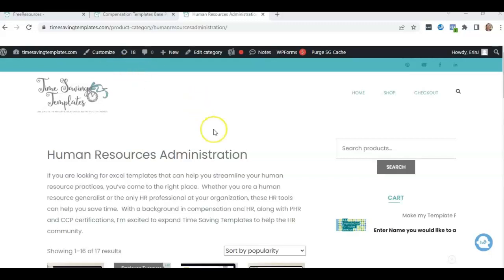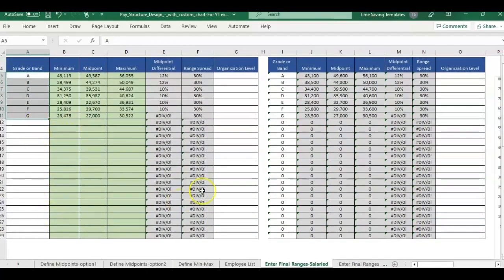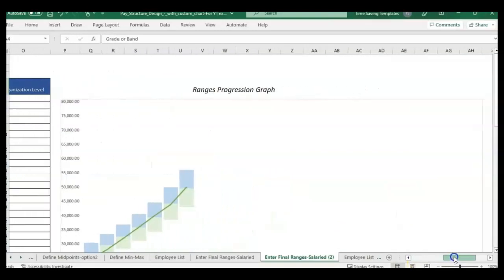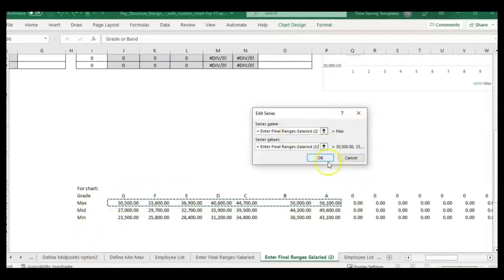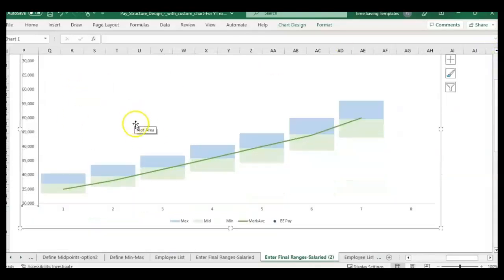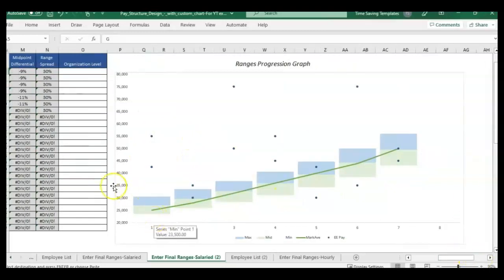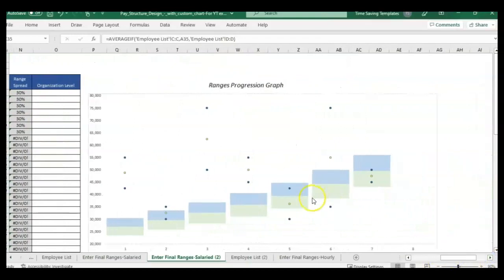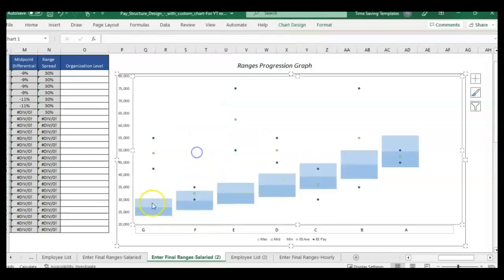Human Resource Compensation: Customize Salary Structure Chart with Employee Data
In this video, I share how to customize a salary range progression bar chart, to include employee data as scatter dots within the chart.  This can come in helpful to get a visual of how employee pay is falling within established or potential salary ranges.

Add another element to your bar charts, by using a combo bar/scatter graph – this can work for any spreadsheet where you are comparing actuals against targets, for a more appealing visual.
For more information on how to set up a pay structure using the Pay Structure Design template, see these 2 videos:

For the Compensation Metrics Cheat sheet and more free resources,

The template covered in the video is part of the Base Pay Bundle package you can find right here: